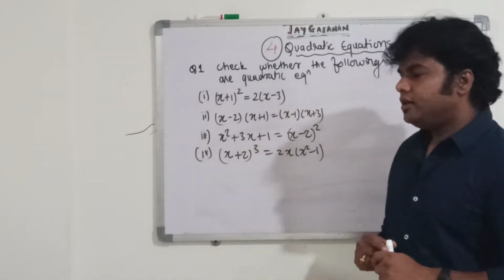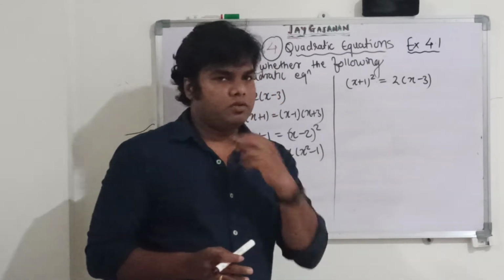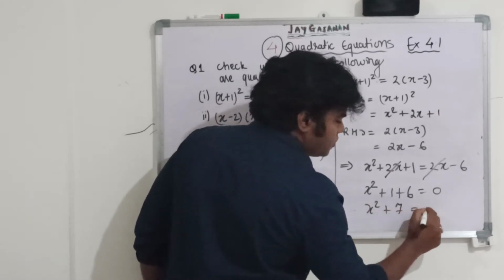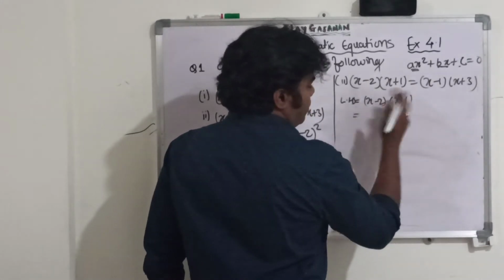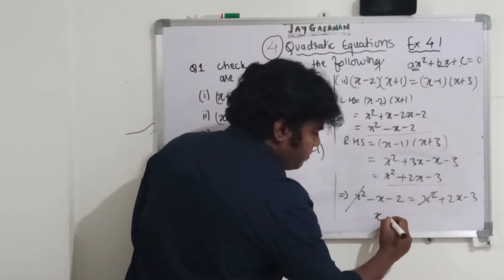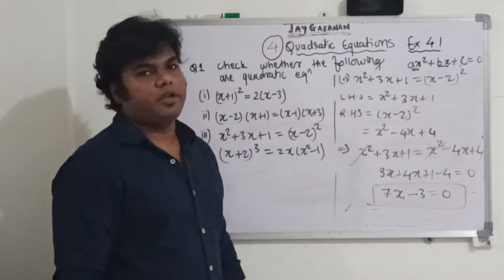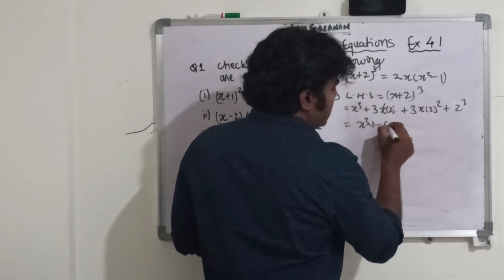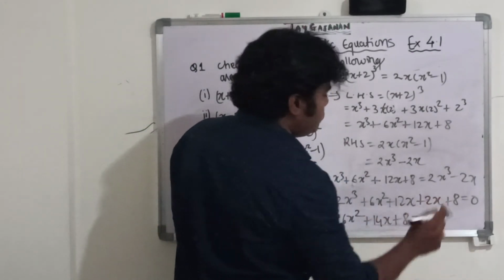Class 10th lesson 4 Quadratic Equation exercise 4.1 question no 1